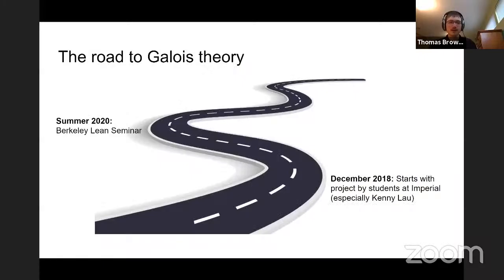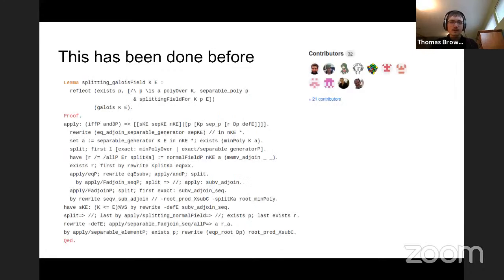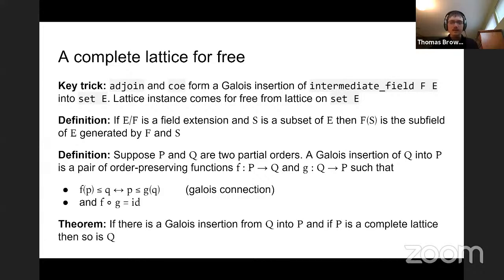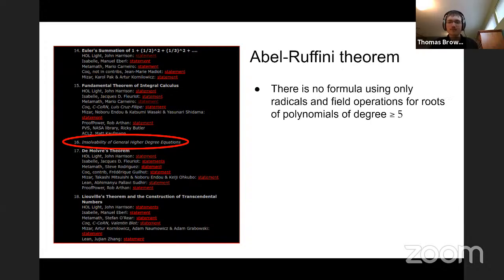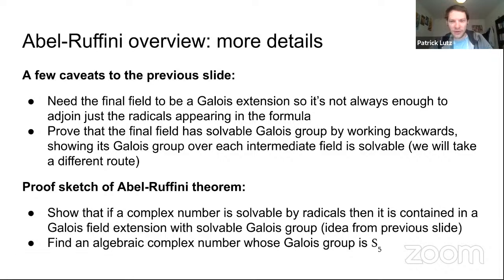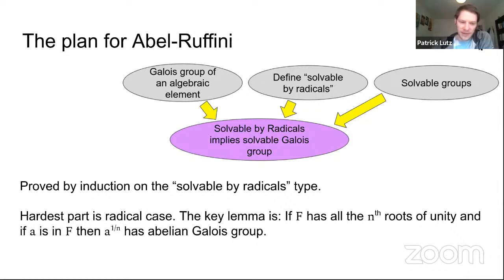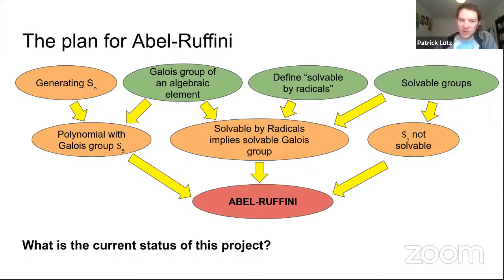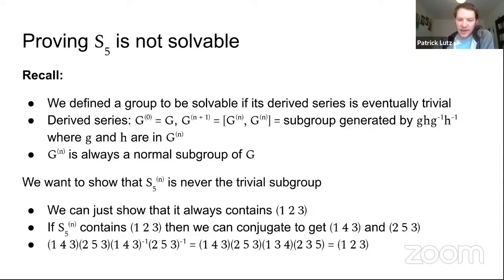Lean Together 2021: Galois Theory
Speakers: Thomas Browning and Patrick Lutz